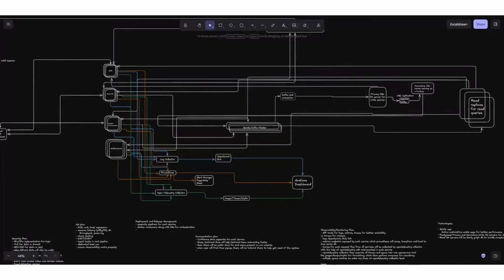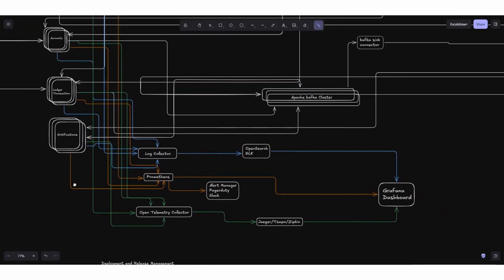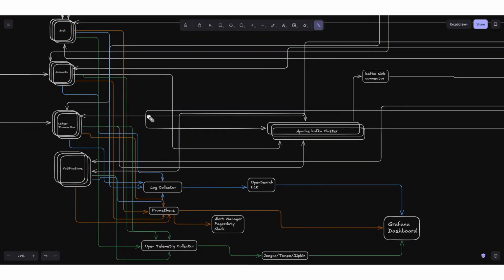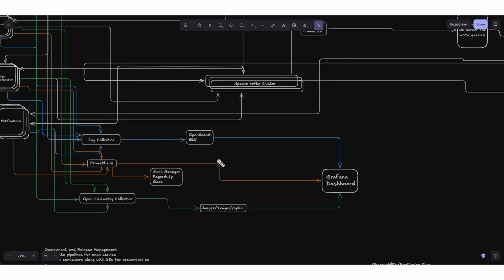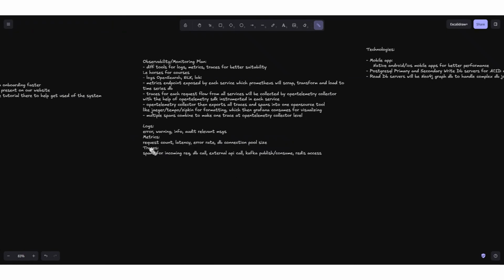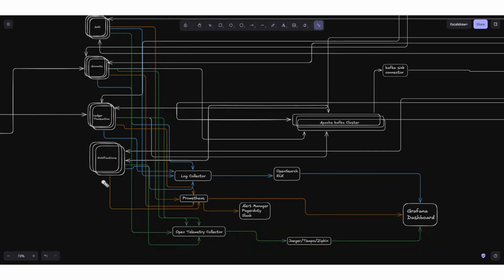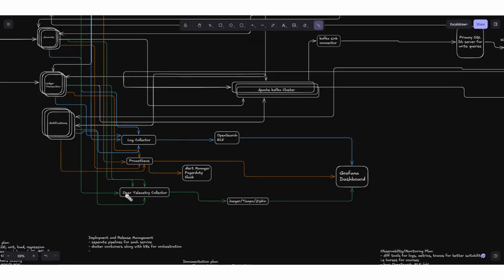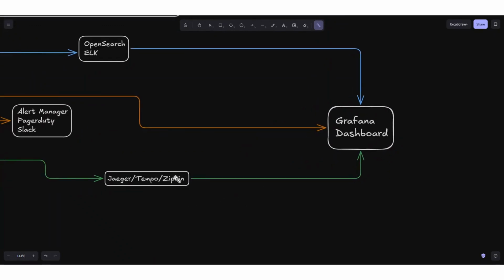System Design - Fintech - observability and Monitoring plan - 8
In this video, we dive deep into the Observability and Monitoring Plan for a large-scale FinTech system and understand how to gain full visibility into system behavior in production.

We will cover:

The three pillars of observability: Logs, Metrics, and Traces
How to design a centralized logging system
How metrics are collected using Prometheus and visualized in Grafana
How distributed tracing works using OpenTelemetry and tools like Jaeger/Tempo
How to track requests across multiple microservices using trace IDs

📊 We will also explore:

How to build real-time dashboards for system health
Monitoring key metrics like latency, error rates, throughput, and resource usage
Tracking business metrics like transactions, failures, and user activity
Observing dependencies like Kafka, Redis, and databases

🚨 Alerting and incident response:

How to configure alerts based on thresholds and anomalies
Sending alerts via Alertmanager, PagerDuty, Slack, or Email
Why operational alerts should be separate from customer notifications
Ensuring fast detection and response to system failures

💡 This video helps you understand how to build systems that are:

Observable in real time
Monitorable at scale
Debuggable across distributed services
Production-ready with proper alerting and visibility

👉 Below is the  **public Excalidraw link **, so if you want to view a **clean, readable version of the diagrams**, you can open it anytime and follow along at your own pace.\

🎯 This video is part of a complete **FinTech System Design playlist**, where we are building a production-level system from scratch — covering architecture, databases, scaling, observability, security, deployments, and much more.

👉 If you’re new to the series, I highly recommend starting from the **first video** to get the full context instead of jumping in the middle.

If you're preparing for **system design interviews** or want to understand how real-world systems evolve from legacy to modern scalable architectures, this video will give you practical, production-level insights.